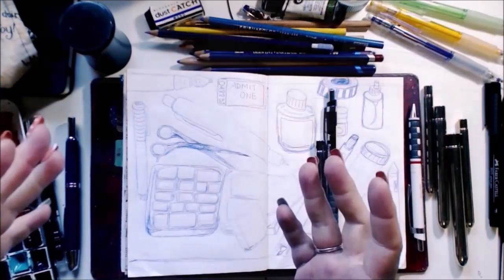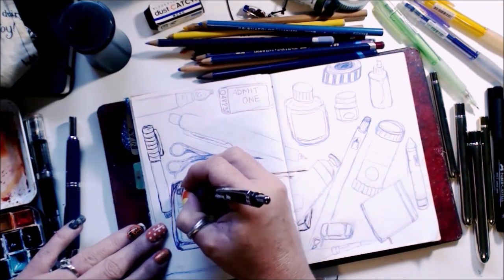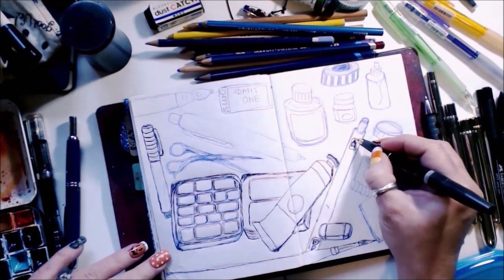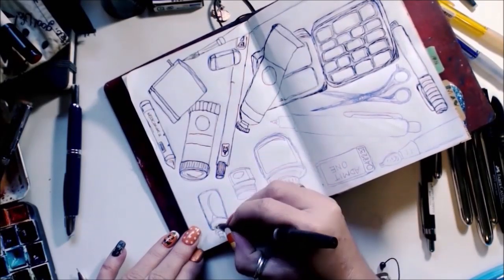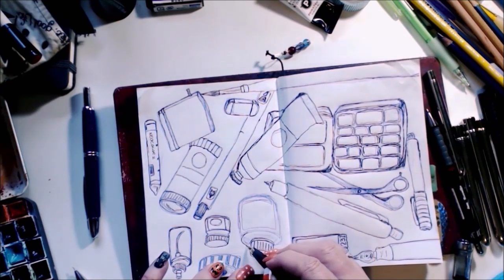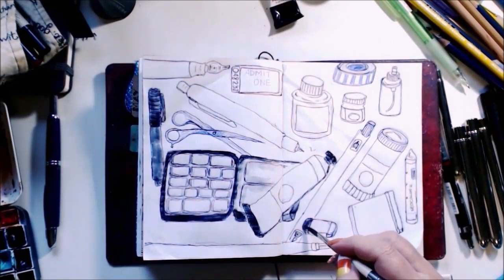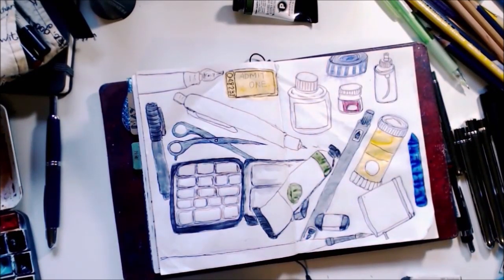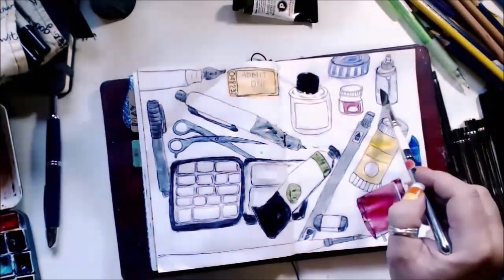Favorite and Most Used Art and Journal Supplies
Hey y'all!  Here are some of my favorite and most used Art and Journal Supplies

If you enjoyed the video, and/or If you'd like to buy me a cup of coffee, or help support me as a Content Creator:
Burgess

*Here are the lists for my favorite supplies, what I buy from Amazon, etc.
If you'd like to try Skillshare you can get 2 free months of Skillshare Premium by clicking on this

_My Equipment_
My  Cameras:
Pansonic Lumix
Canon PowerShot
Canon Rebel T3i
Other stuff:
Editing Software: Adobe Premier Elements

I have not been paid to refer these items, but they are things that I use and love and y'all ask me for links for anyway. :) This program along with ads on my videos and the generous support of my patrons allows me to continue providing free videos to y'all here on YouTube.*
Note: All items have been purchased by me, unless otherwise noted. Any items sent for review will be clearly noted here or in the video. All opinions are honest and are my own.